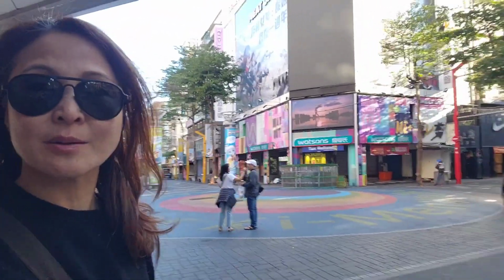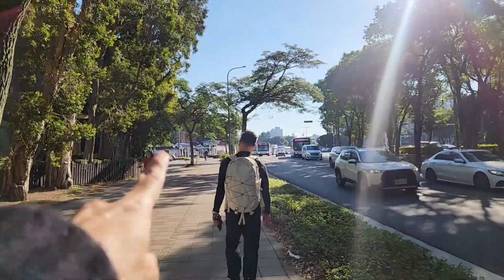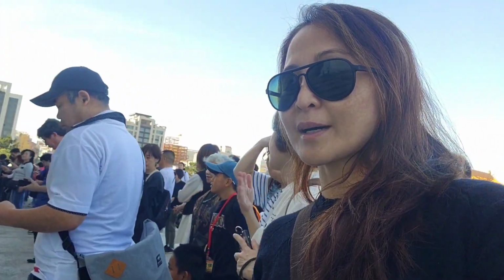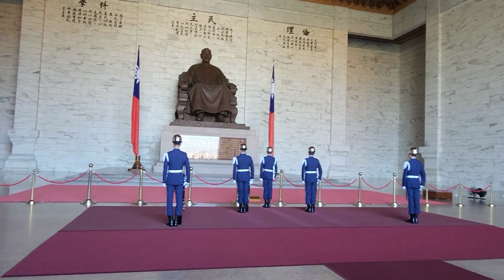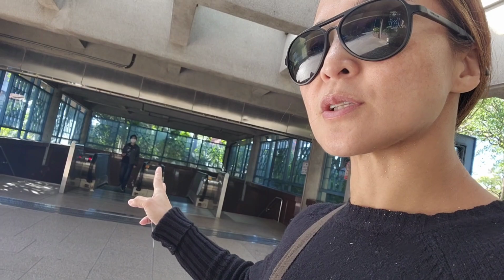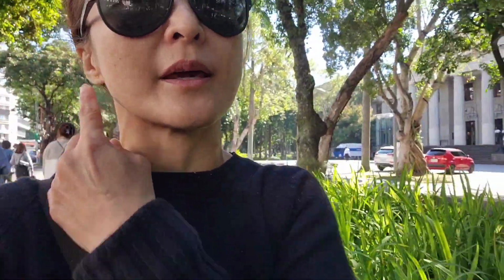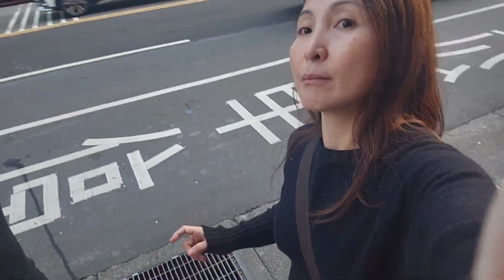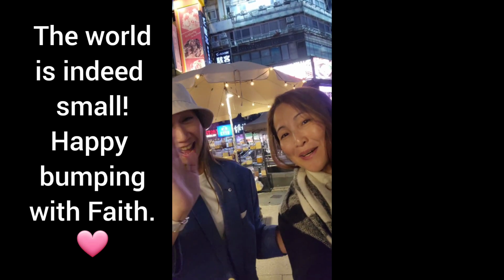Taiwan Classic Daytour